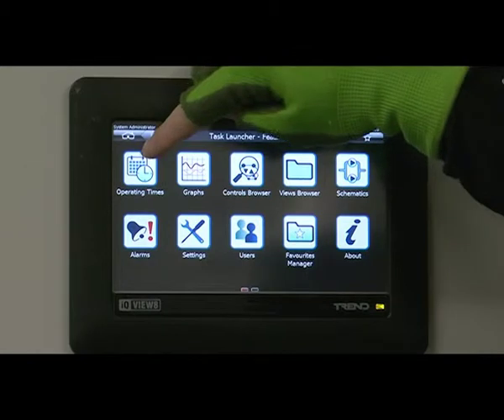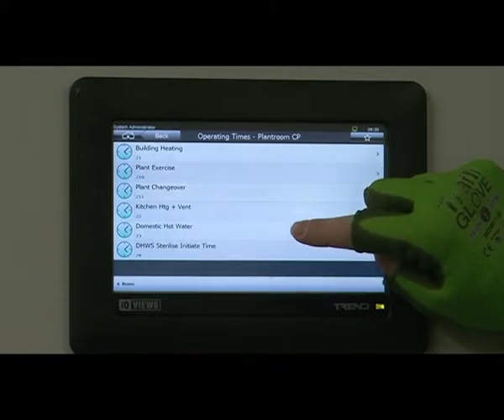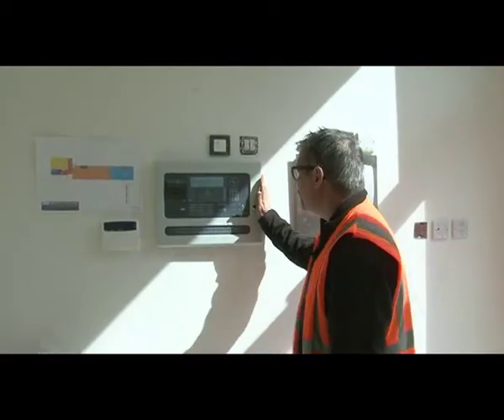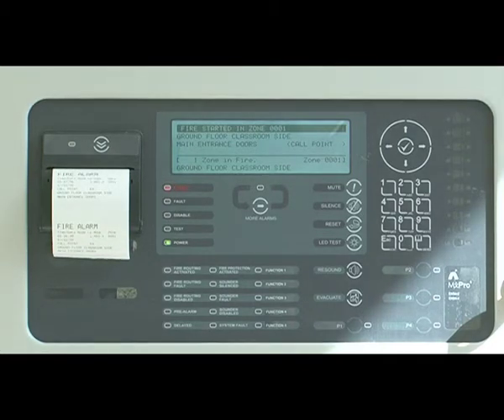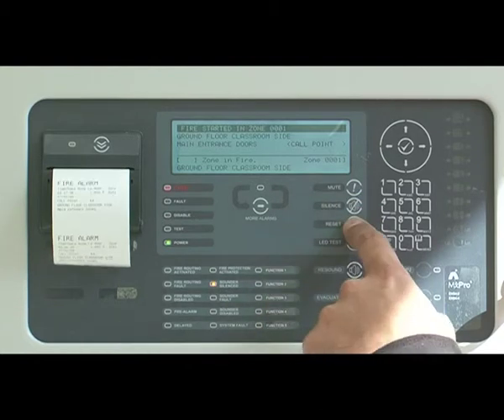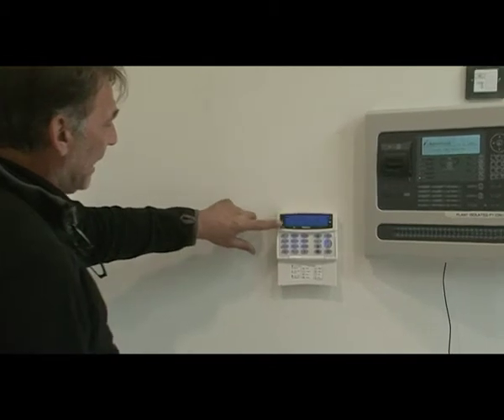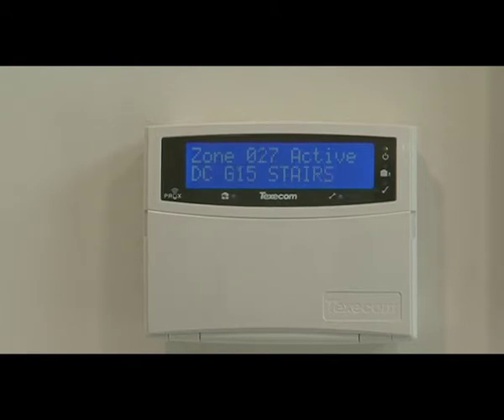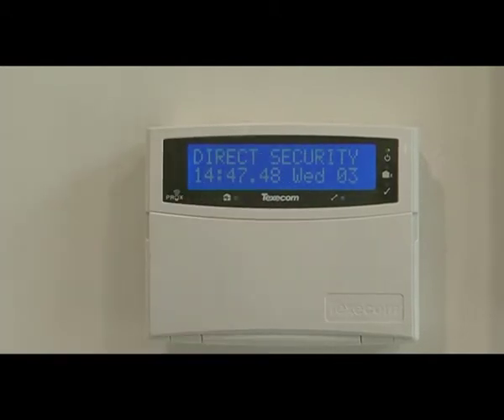M & E Samples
New Build Tutorials